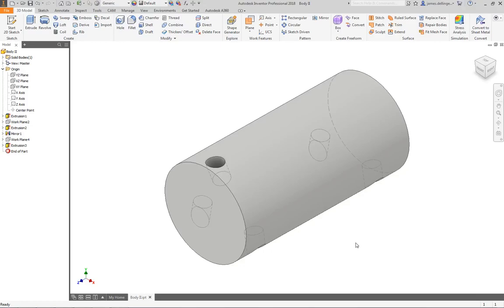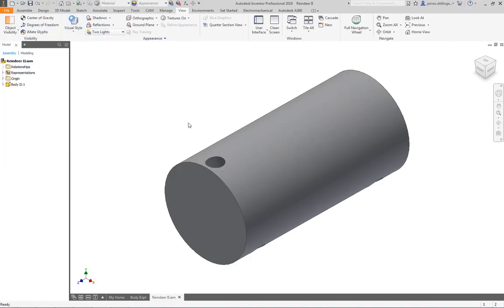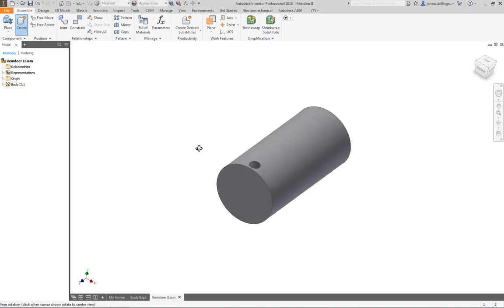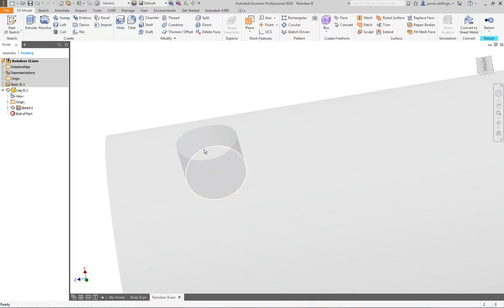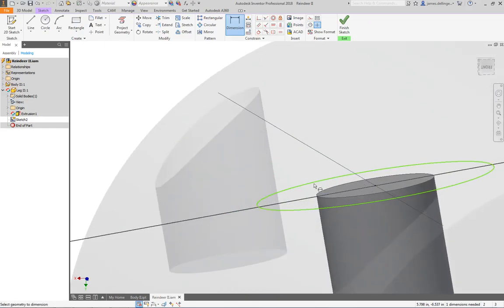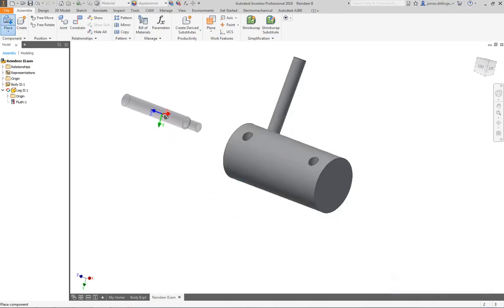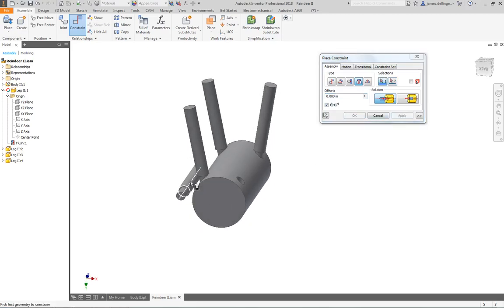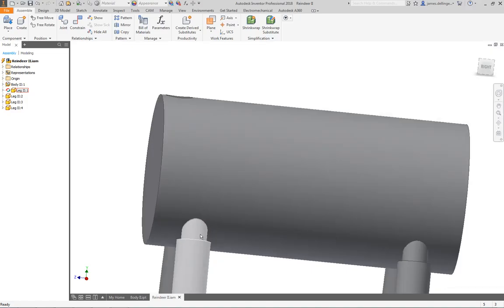5.8 Yard Art Design Challenge - Creating a Part File in Context of an Assembly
How to model the yard art legs in context with the main body of the deer.